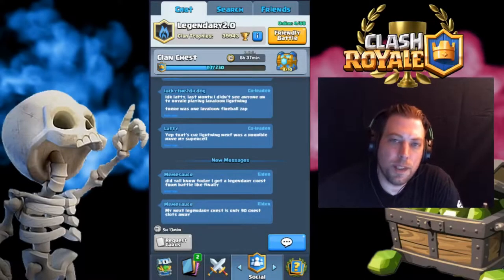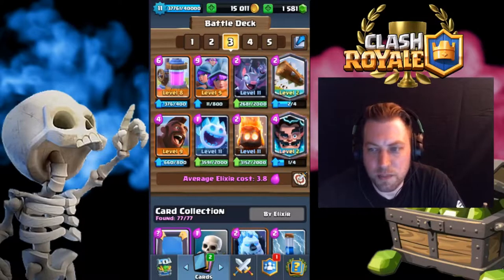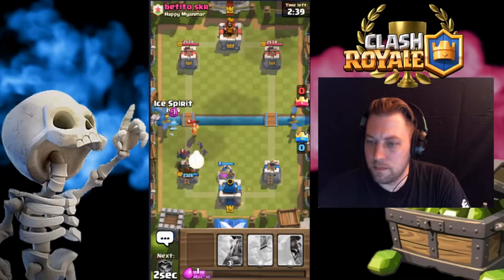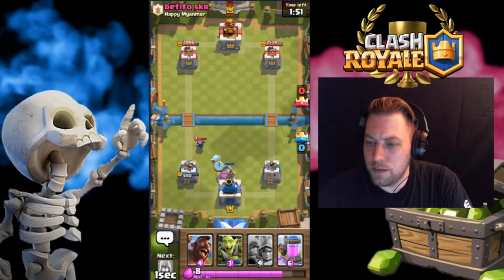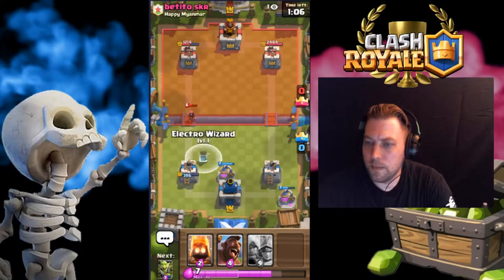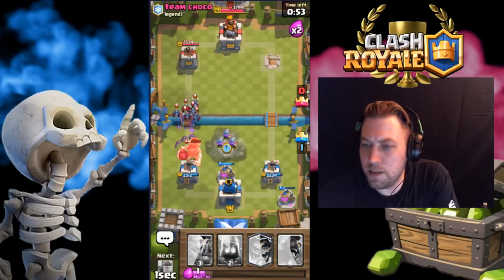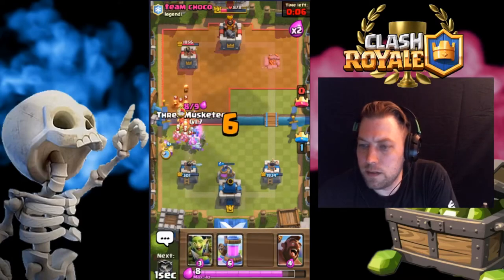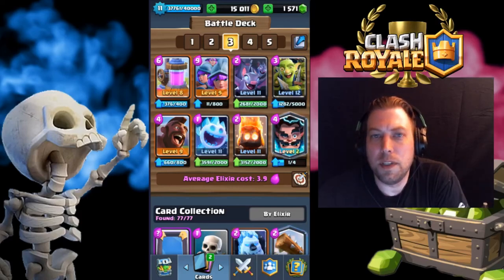MUSKIES AND HOG CYCLE DECK - WILL IT WORK?!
Clash Royale New Deck 3 Muskies & Hog Cycle Deck Gameplay with Sapperfire! Hey whats up guys? Today we are playing a new deck I have had some success with...maybe you can do better with it. Sorry if I wasn't talkative in this video so much. Early today I worked on my car, so if you are interested in learning HOW TO change your own Brakes, Rotors, or Struts...Hopefully I can get the video out soon. Thank you all for your support!